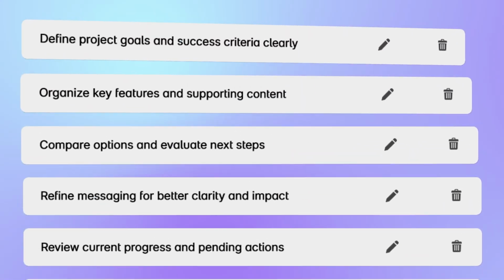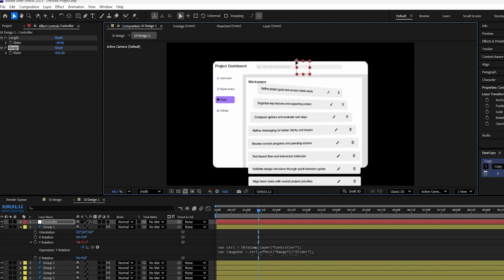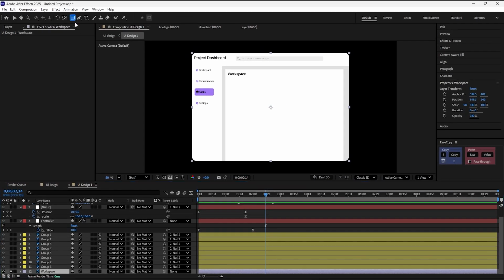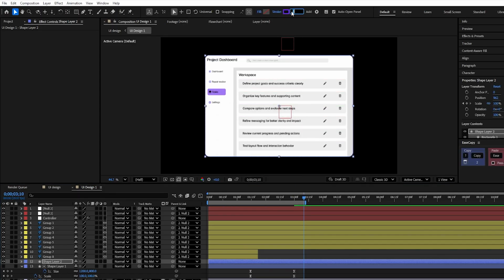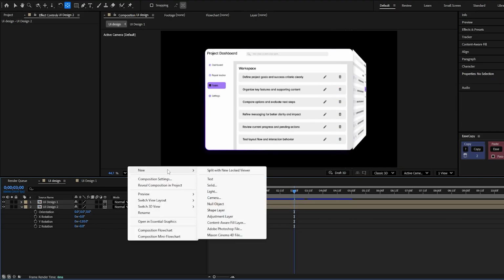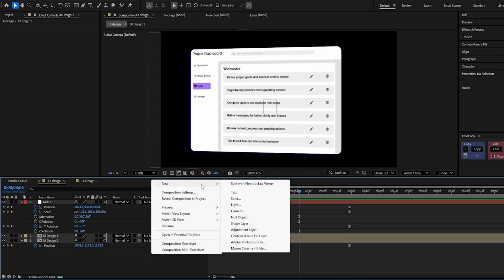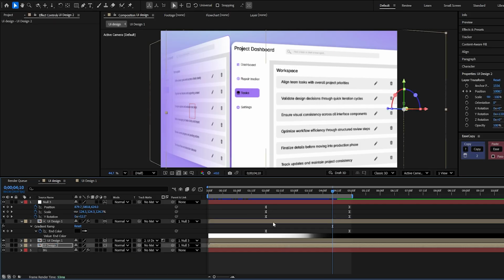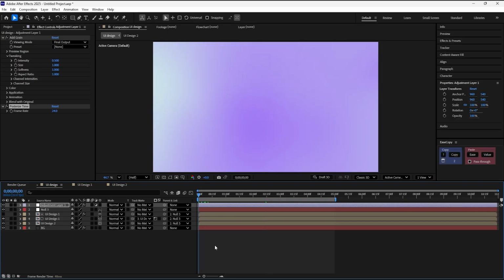Clean UI Dashboard Animation in After Effects | Motion Graphics tutorial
In this tutorial, I’ll show you how to create a clean and minimal UI dashboard animation in After Effects using a PSD design and expressions.

We’ll work with editable UI layers, use expressions to control rotations, animate multiple elements smoothly, add subtle depth, gradients, and finishing touches to achieve a modern UI motion design look — all from scratch and without any plugins.

By the end of this tutorial, you’ll understand how to build a reusable UI animation setup that you can customize for your own projects or clients.

🎬 Watch till the end to see the full animation come together!